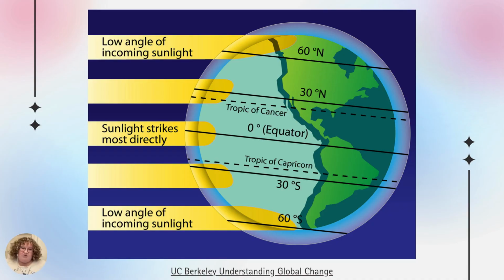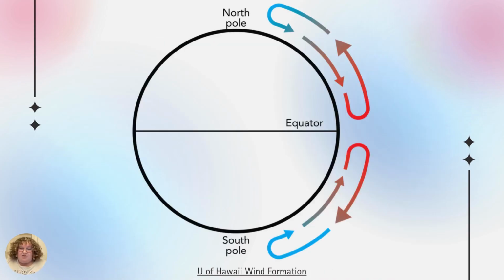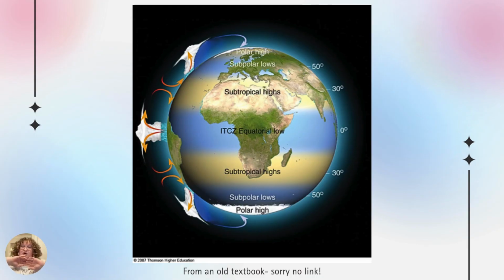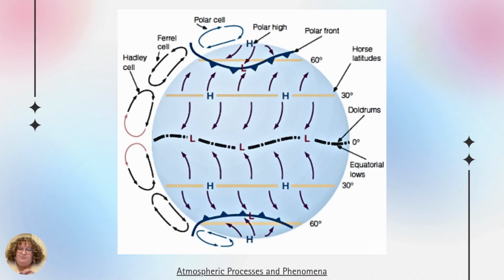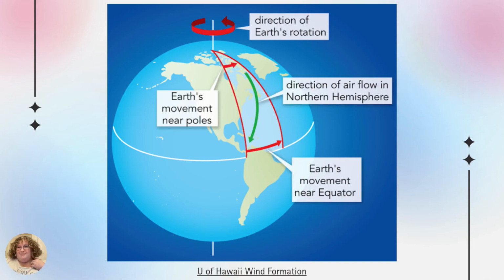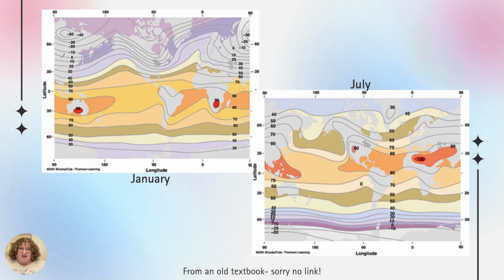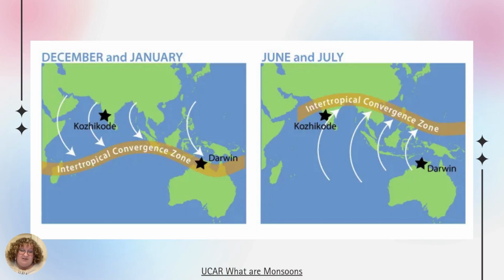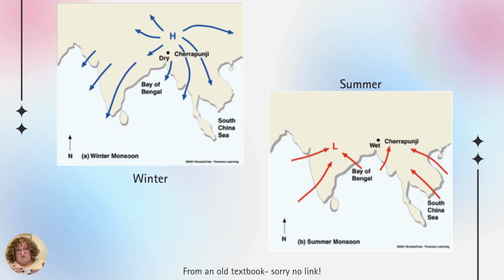General Atmospheric Circulation